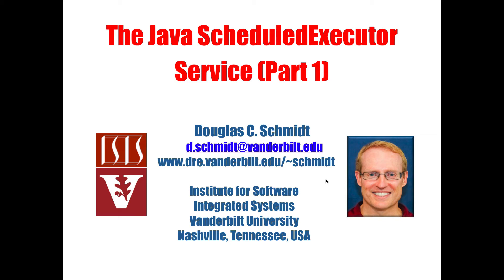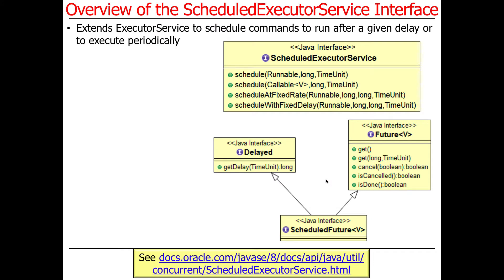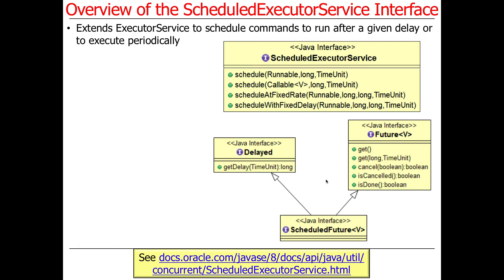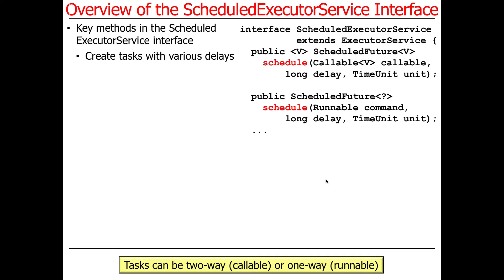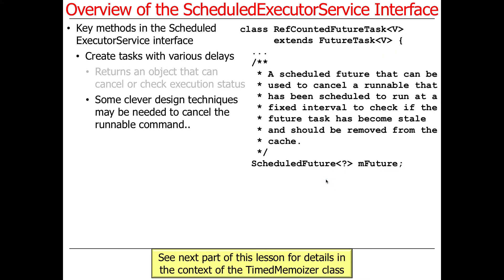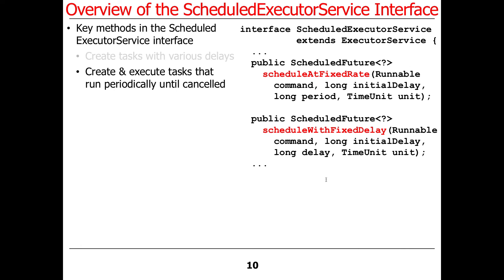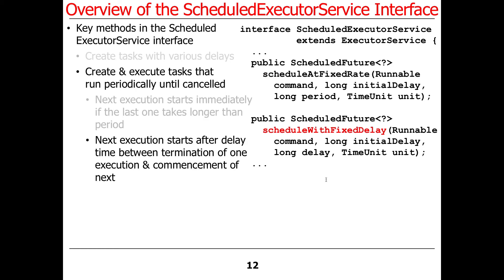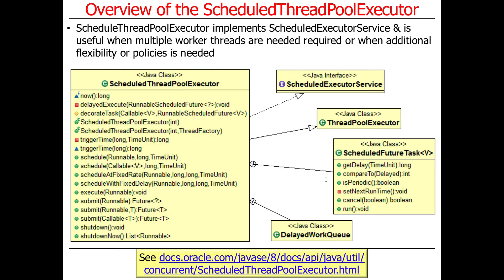Java ScheduledExecutorService (Part 1)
This video gives an overview of the capabilities and API of the Java ScheduledExecutorService.